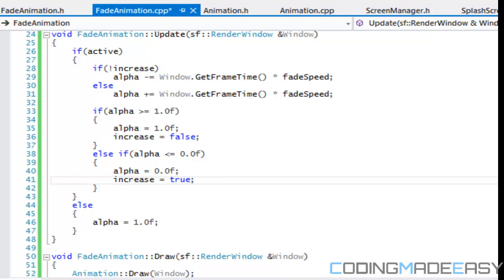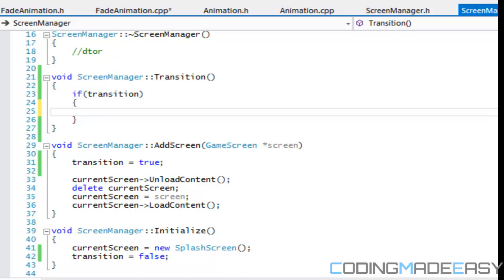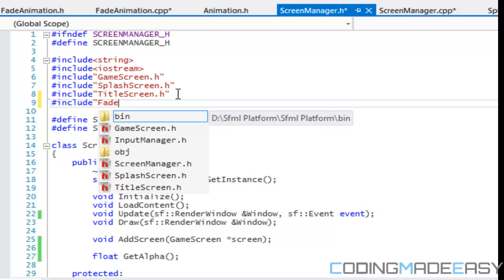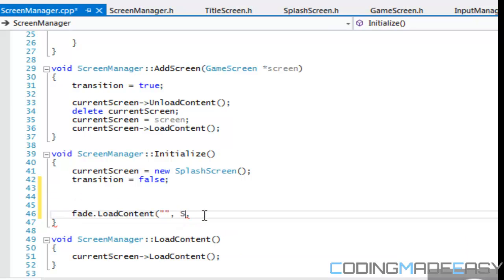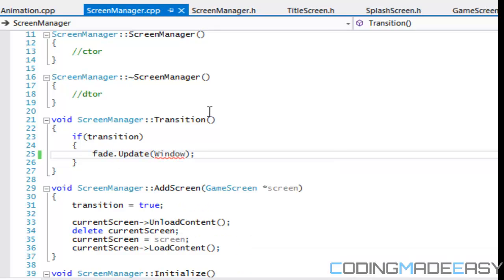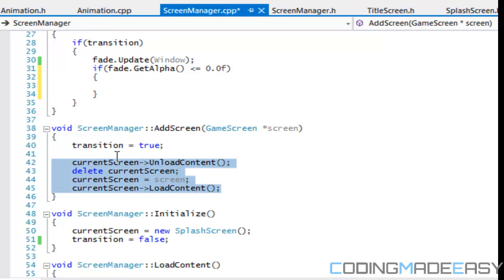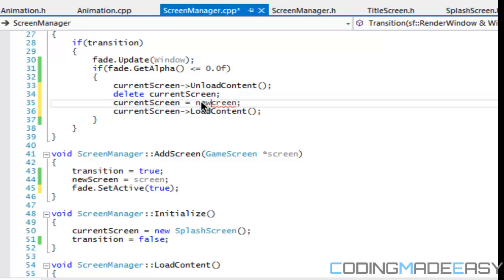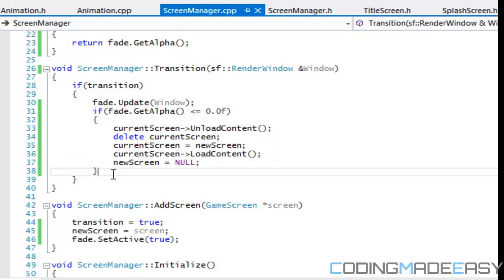C++ Sfml Platformer Made Easy Tutorial 11 - Animation [Part 3]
In this tutorial we will continue where we left off from the last tutorial. Hope you enjoy :).